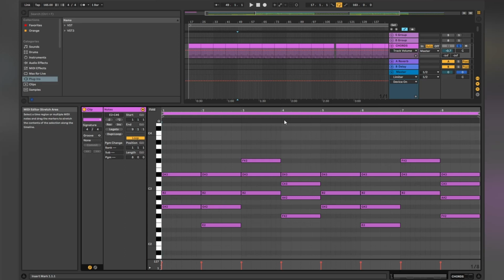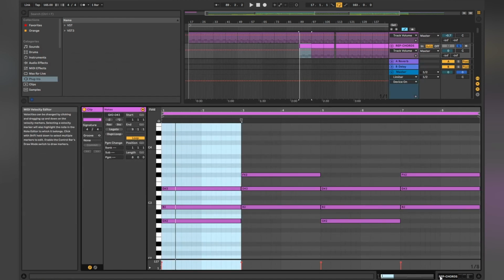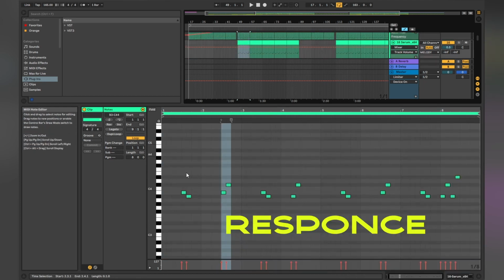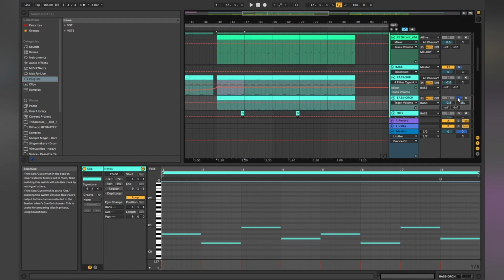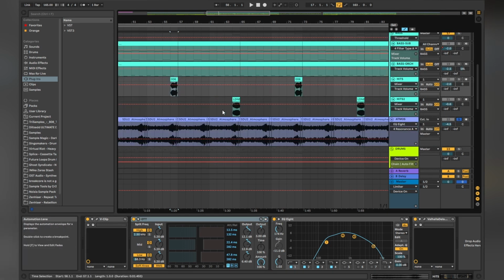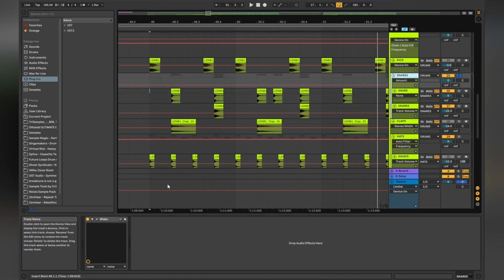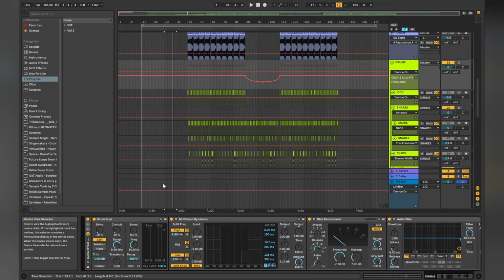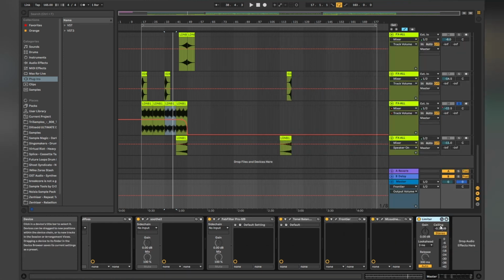Make atmospheric liquid drum and bass in 7 minutes or less | Ableton drum and bass tutorial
In this video I’m gonna show the way of making atmospheric liquid drum and bass track in ableton live.
0:00 – intro
0:15 – chords
1:51 – melody
2:35 – bass
4:16 – drums & fx
6:17 – master channel
6:52 – outro